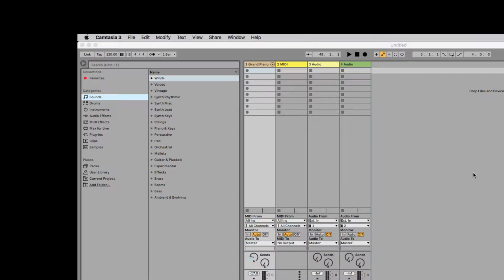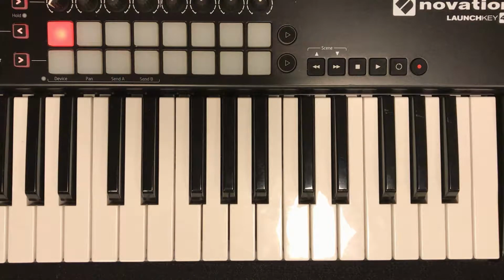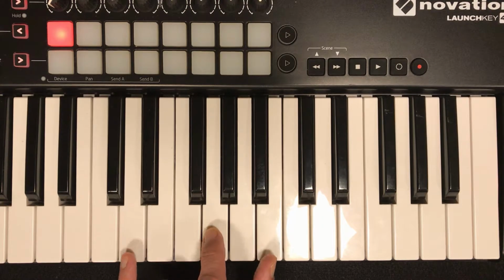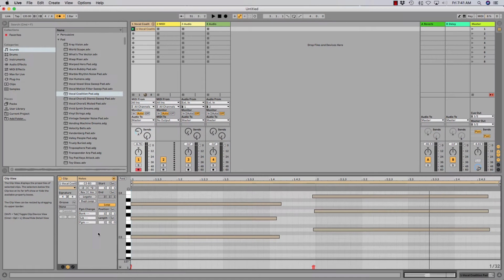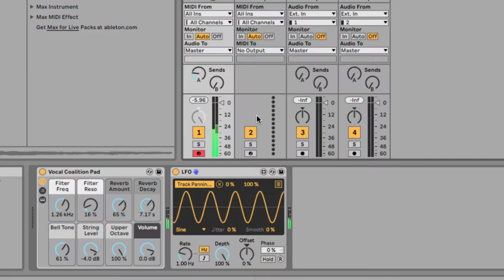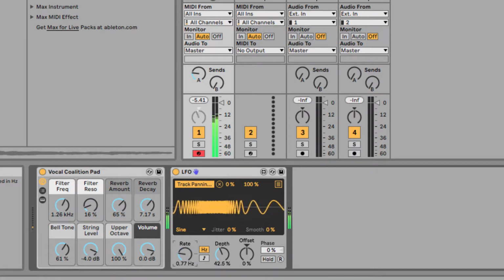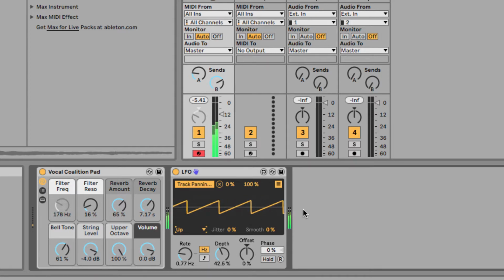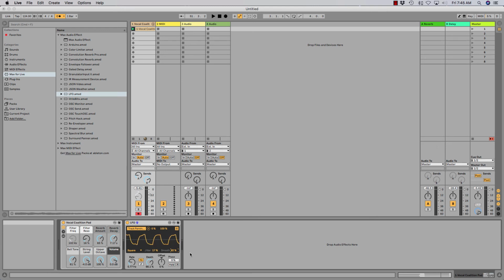Max and Modes 1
The first part in our Max for Live and understanding Modal chord progressions. We lay the groundwork here with two chords a whole step apart (F and G), and we use the Max for Live LFO for automation and tweaking.